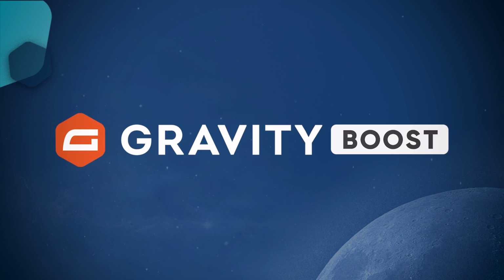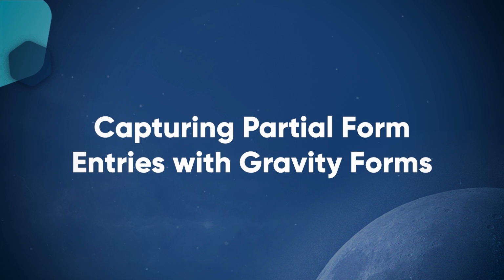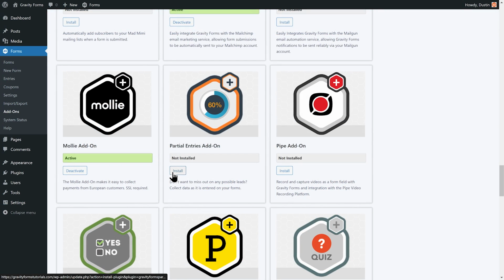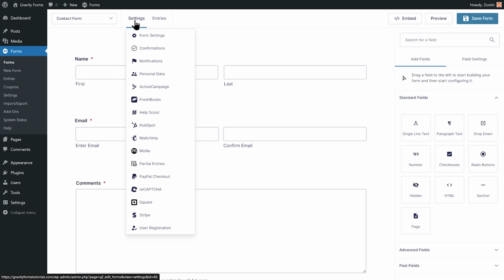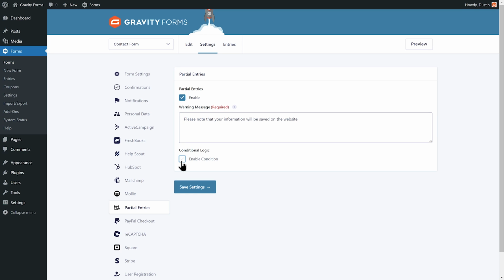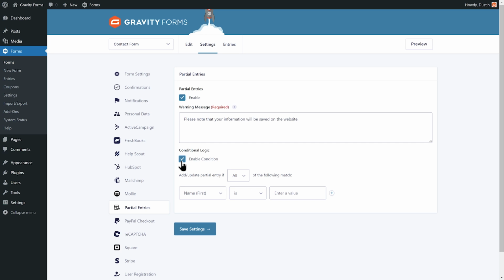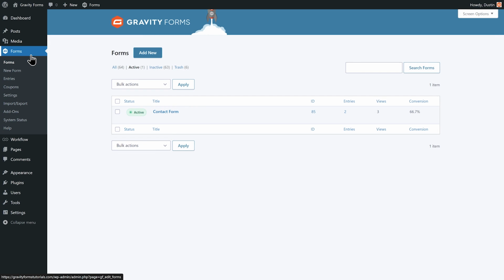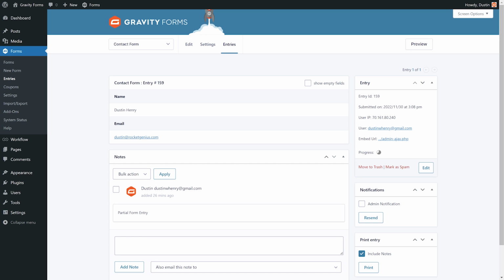Collect Partial Form Entries with Gravity Forms (Updated Version in Description)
With Gravity Forms, you can easily collect partial form entries.